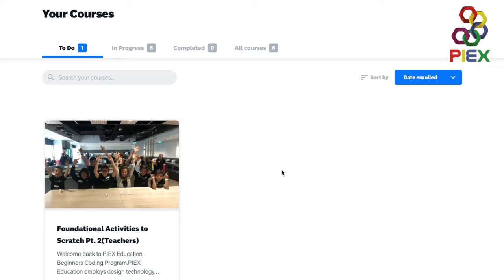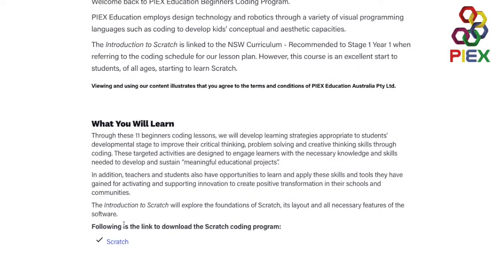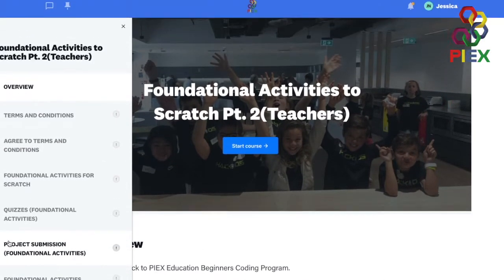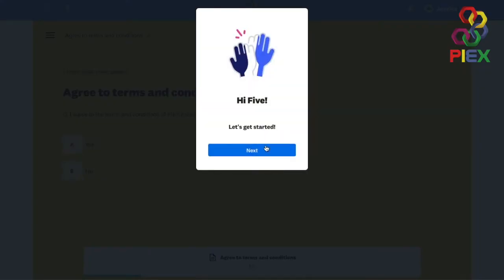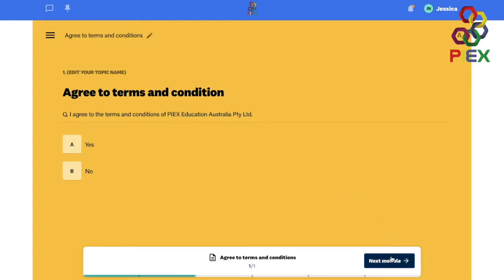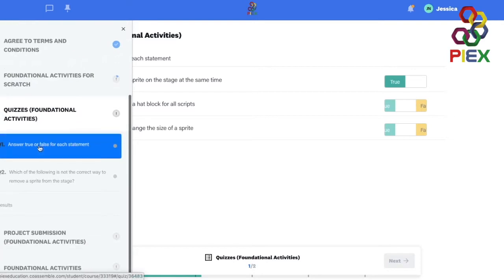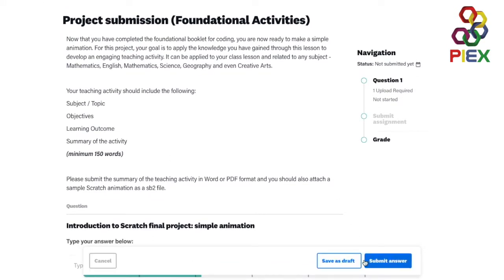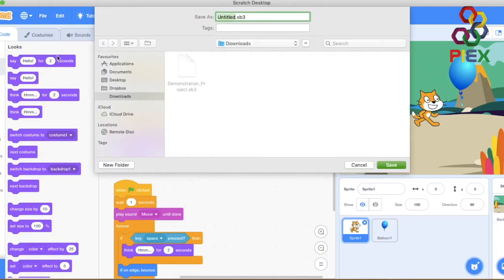Demonstration of Coassemble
This is a simple video tutorial on how to briefly run through a PIEX Education online platform course that you have been granted access to on coassemble.